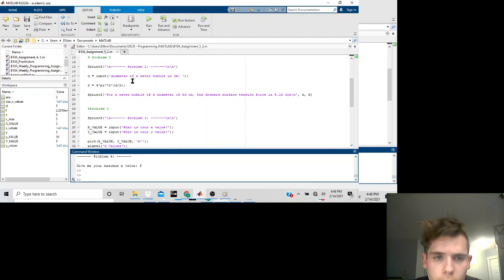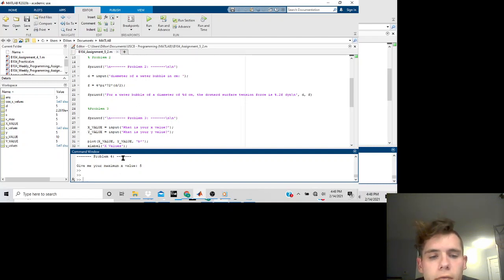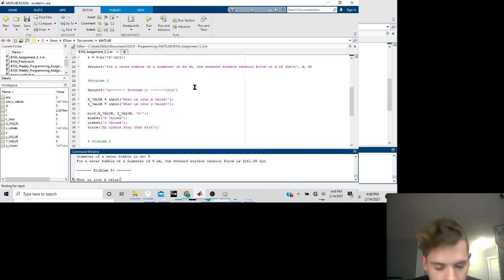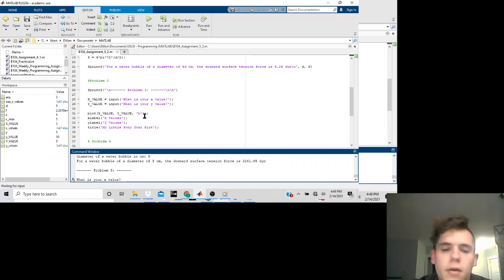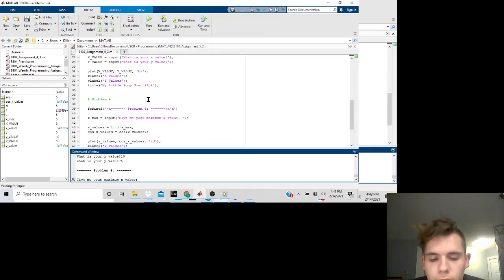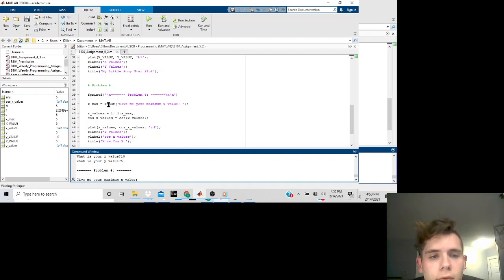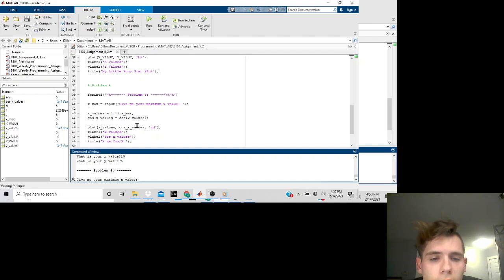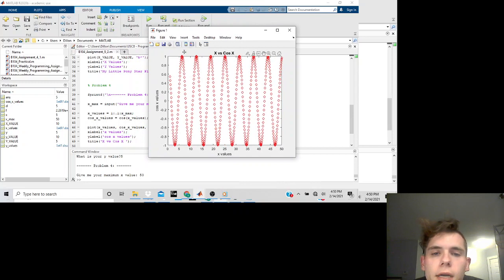OBS Assignment 5_2 Review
Review of Assignment 5_2